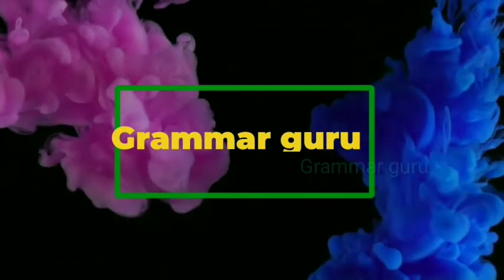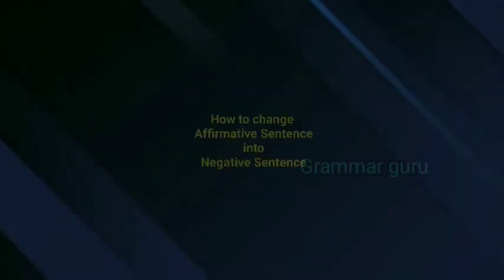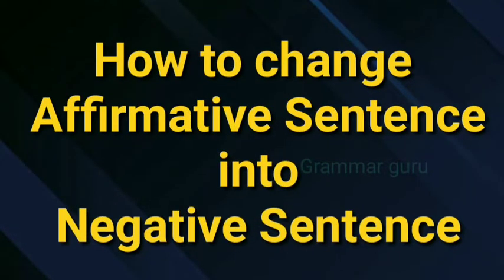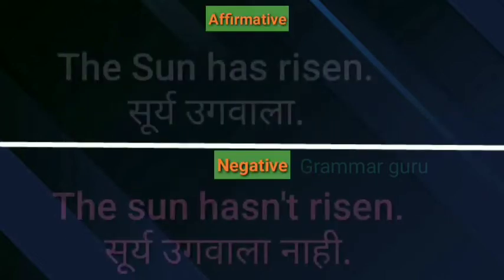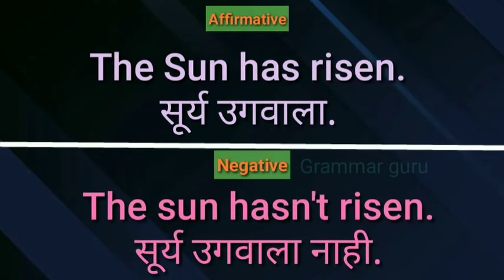How To Make Affirmative To Negative Sentances?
In this video, You will learn Examples of affirmative to negative sentances marathi meaning